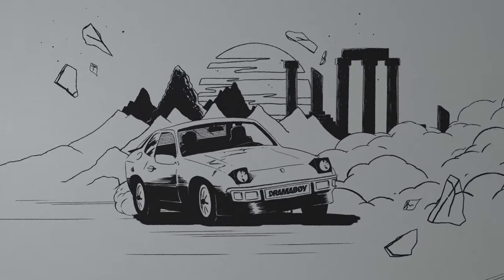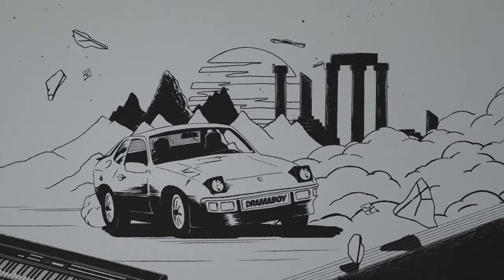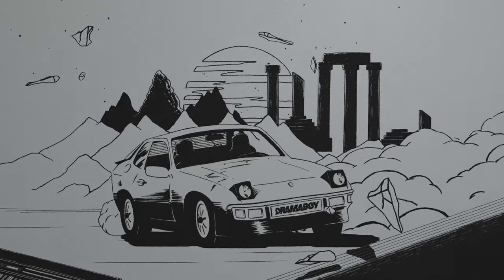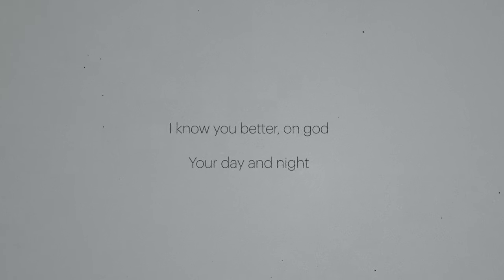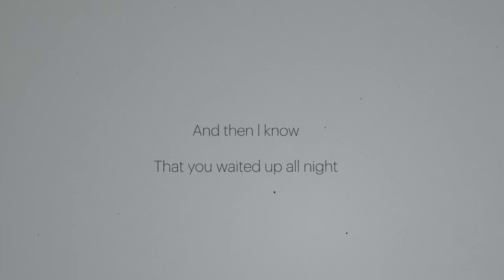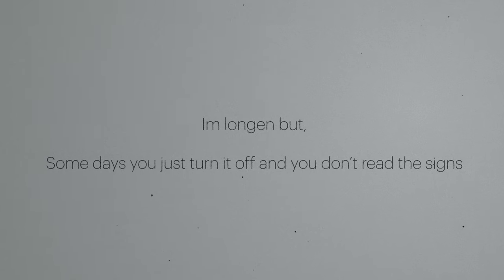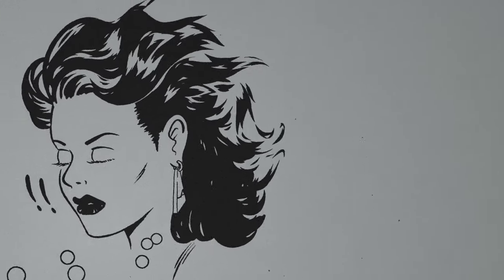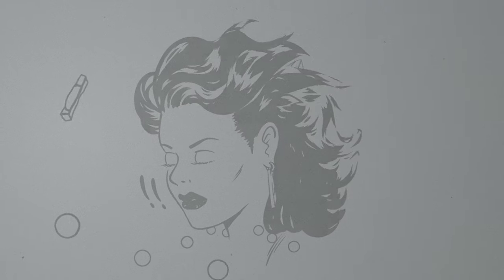Dramaboy (Ft Kristian Hamilton) - Stargazer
First single of Dramaboy debut album on Dirty Melody Records. You might know him as the drummer of Dead Pirates / Mcbaise.

Credits:
Illustration: Gavin Dias (instagram: gavindias)
Composed & performed by Dramaboy
Vocal performance by Kristian Hamilton (instagram: baredow)
Lyrics by Kristian Hamilton
Mixed & Mastered by Dramaboy
Directed by Guillaume Cassuto (ig: gcassuto)
2D Animation: Paul Bouchart (ig: paulbouchart)
Label: Dirty Melody records
Physical distribution: Rush Hour Distribution